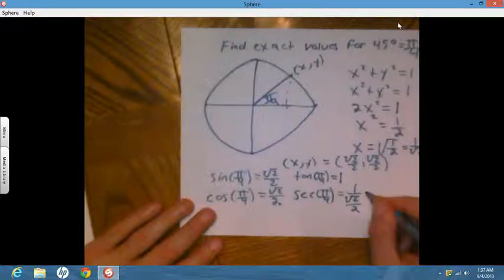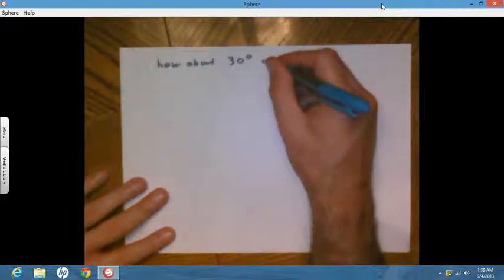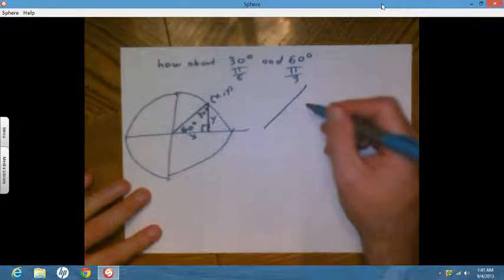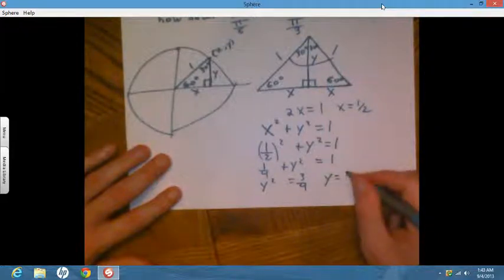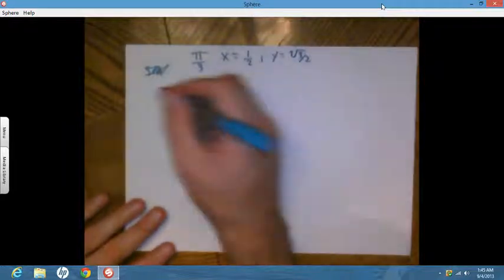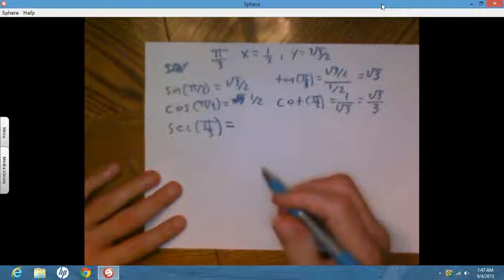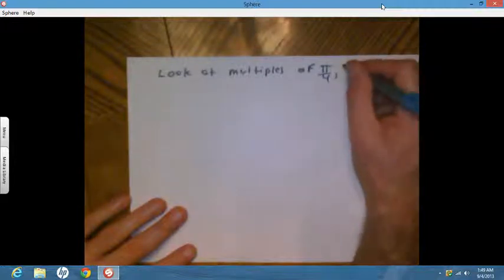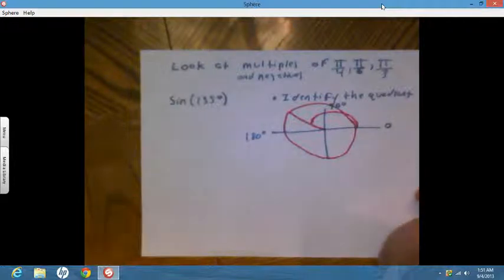trigUnitCircle 3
Defining trigonometric functions in terms of the unit circle part 3 of 5